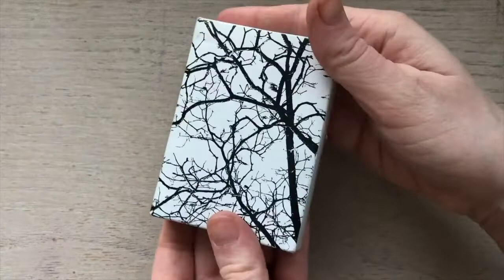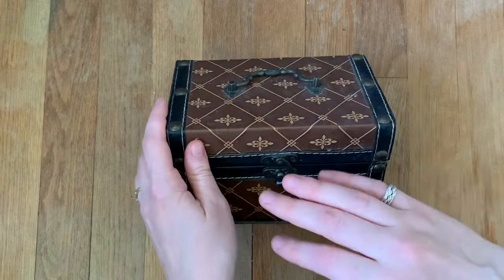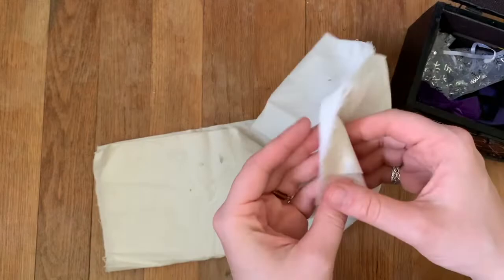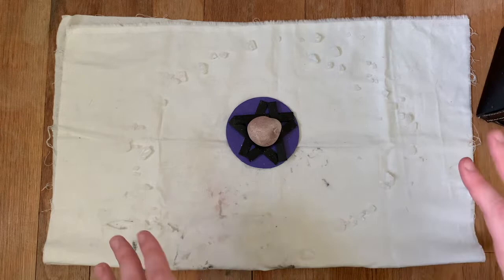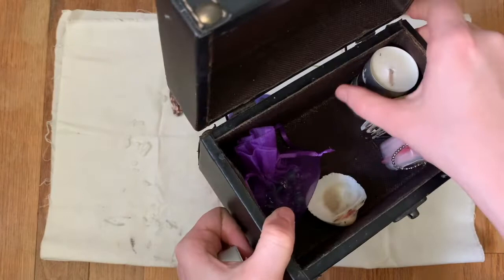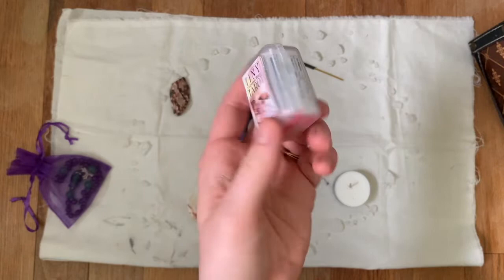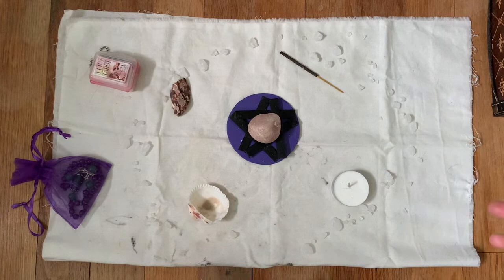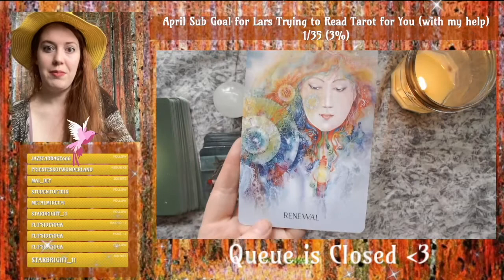My Travel Altar Tour, Witchy Altar On-The-Go, Broom-Closeted Witch Tips! Nomadic Magick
Hello everyone! Here's a tour of my witchy travel altar, I hope you enjoy! This is what I'll be taking with me on the go this summer as we travel and move! :)

You can get a private reading or tarot lesson with me

►  CREATIONS